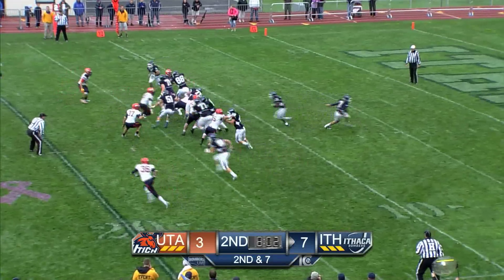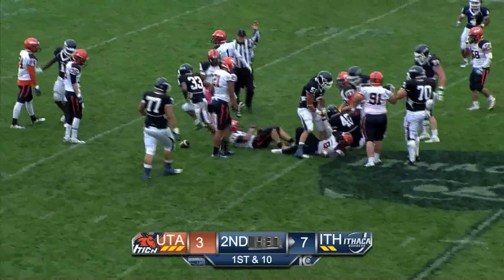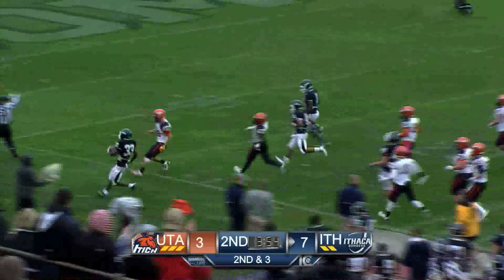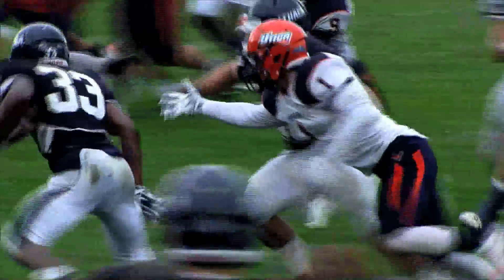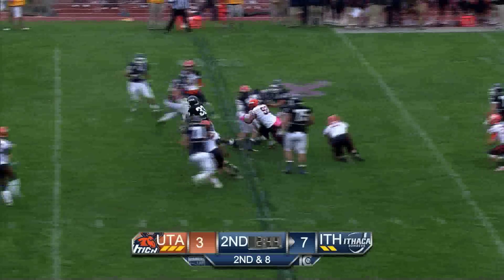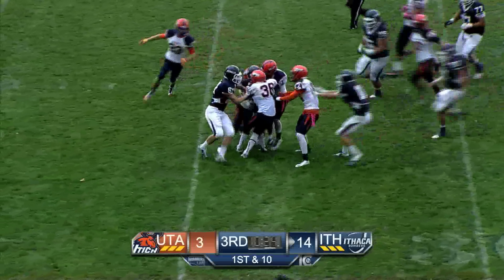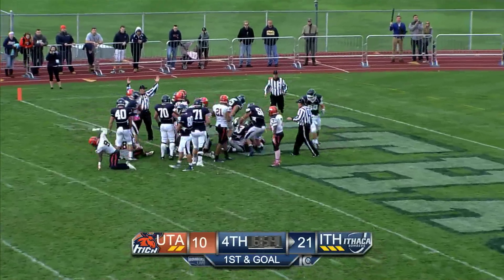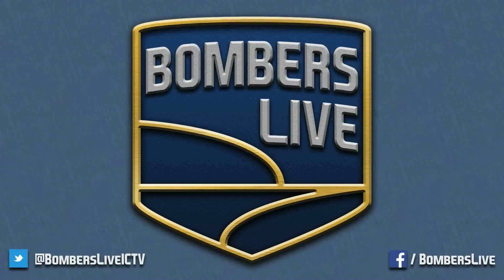IC Football vs. Utica - Tristan Brown Highlight - 10/04/14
Ithaca's Tristan Brown ran for 103 yards with a TD on 22 carries in the Bomber's 27-10 victory over the Utica Pioneers. From Bombers Live's coverage on ICTV and ICTV.org.